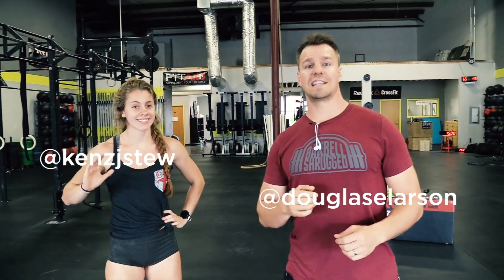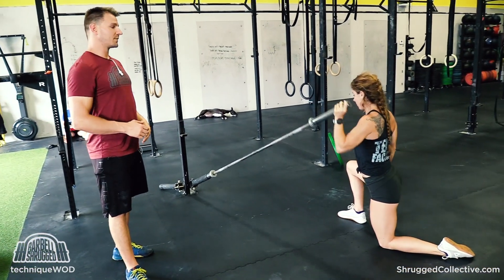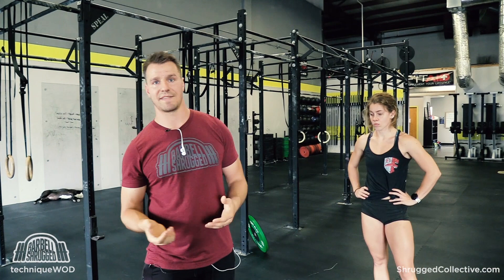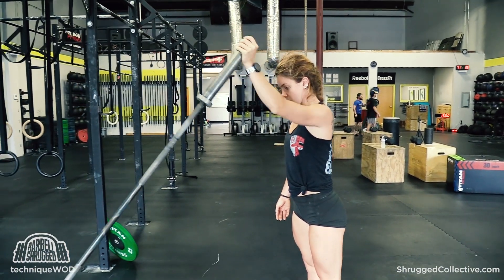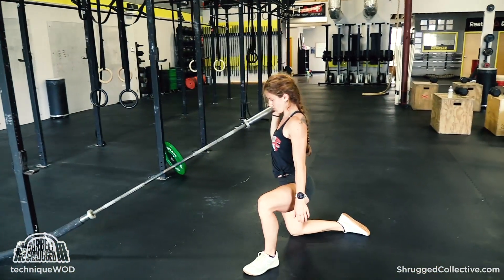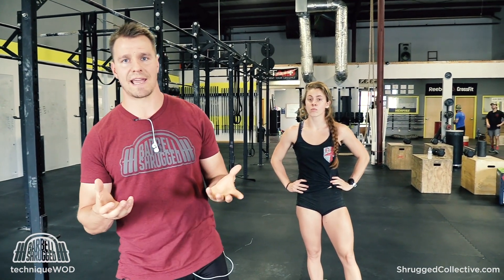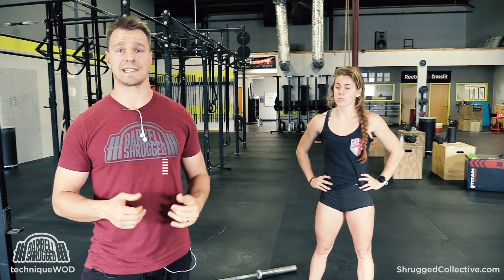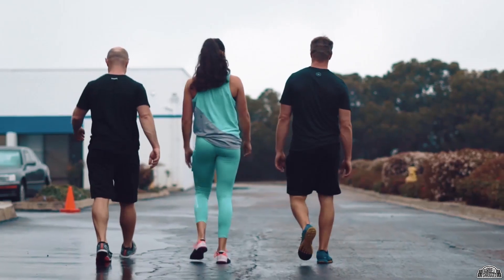Landmine Pressing - Shoulders and Arms - Doug Larson - TechniqueWOD Ep 128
Landmines are radically underutilized in my opinion.  Like barbells, dumbbells and kettlebells they are versatile tools; you can do so much with them!  Press, pull, hinge, squat, lunge, twist… there’s all kind of great options.

On this episode, I discuss the benefits of incorporating angled pressing variations into your training.  I use then to get a high incline without having to have an incline bench which many functional fitness gyms may not have on hand.

If you’re sick of doing horizontal pressing variations like pushups and floor presses as well as vertical pressing movements like overhead presses and handstand pushups then your body and mind may appreciate doing some angled pressing to further work your shoulders, upper back, pec (clavicular head) and triceps.

Technique is similar to an ovehead press except you don’t go into a full overhead position at the top of the movement.  Elbows tucked, ribs down, full range of motion.

Great if you have a shoulder that gets aggravated when you do full overhead work (OHS, jerks etc).

You can do these in a metcon if you want but they function best as assistance work on your strength days.  If adding them to your current class programming then 3-5 sets of 8-15 reps once or twice per week is a great addition (adjust as needed depending on your current training volume, goals etc).

Doug (@douglaselarson)

Along the way we've created successful online coaching programs including The Shrugged Strength Challenge, The Muscle Gain Challenge, FLIGHT, Barbell Shredded, and Barbell Bikini.